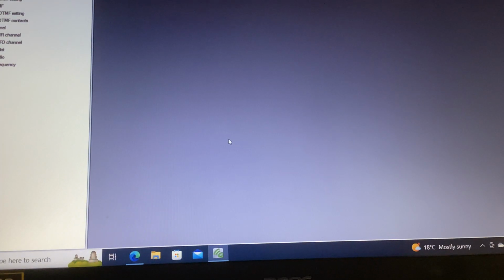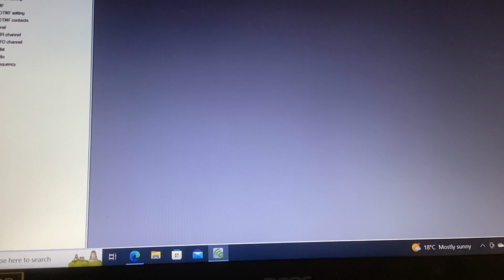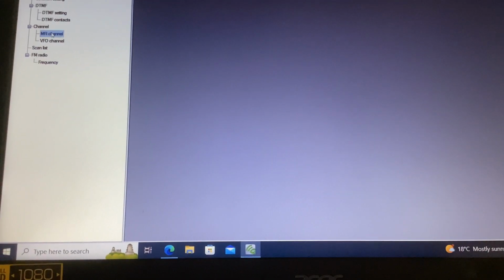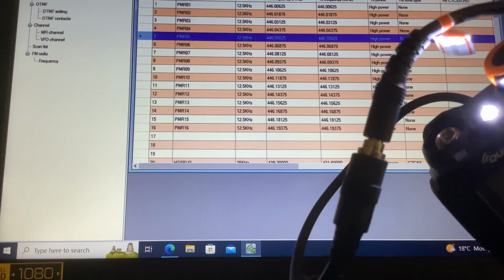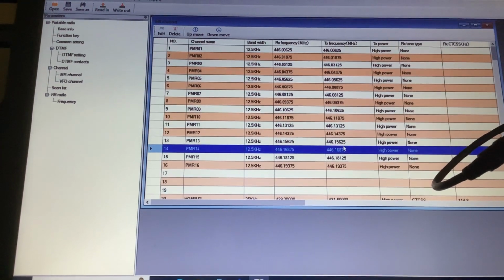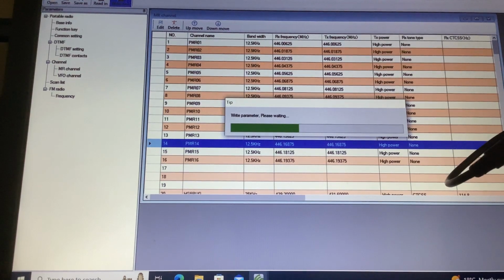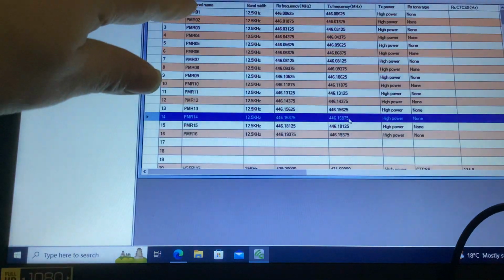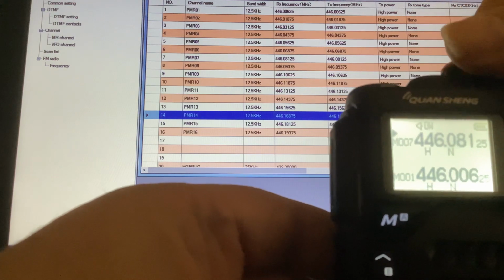PC Programming Quansheng UV-K5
Just a brief look at the PC software. Most important is use the click down menu system to change the language and also to connect your programming cable before the radio. I use what they call an octopus cable so many heads etc, but using the UV-5R Baofeng head for all the software programming and firmware updates etc.